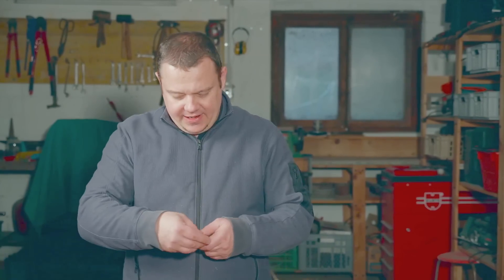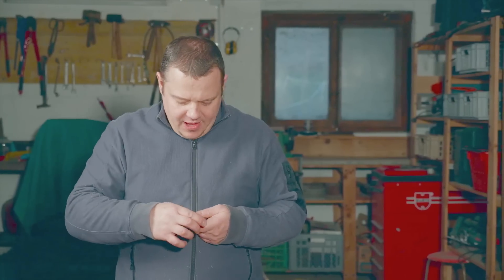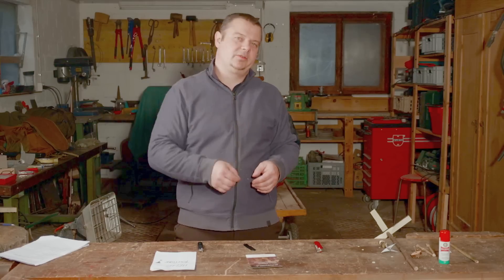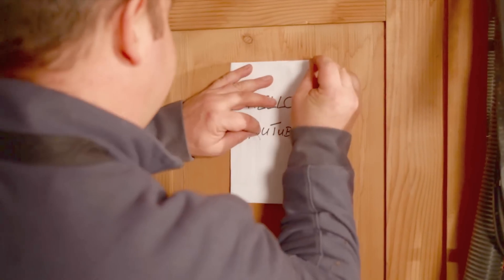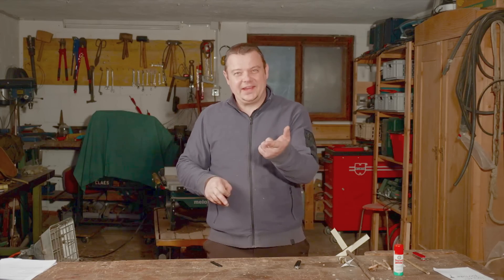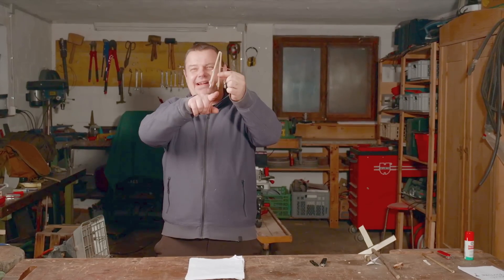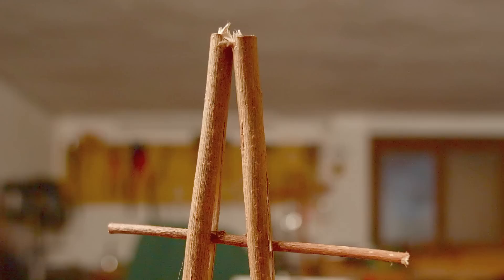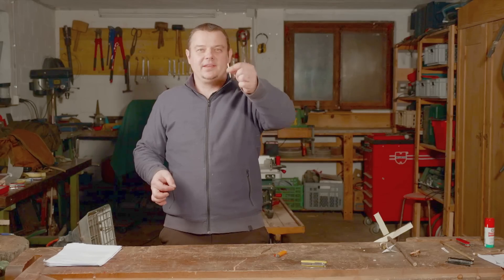10 uses of a Victorinox Pin/ Swiss Army Knife Tips & Tricks (29/40)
In this video i show you my favorite uses for the Victorinox Pin.

Used Equipment:
Victorinox Camper